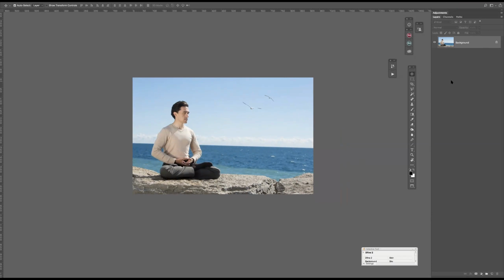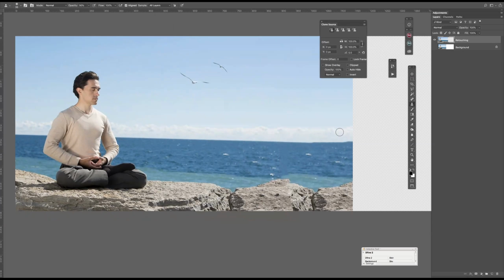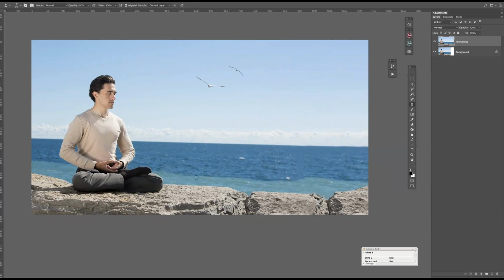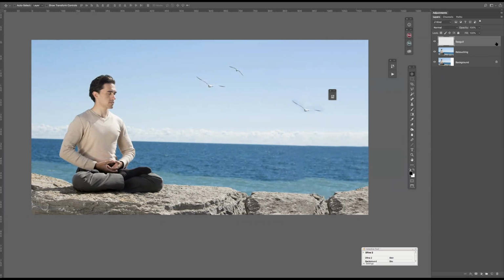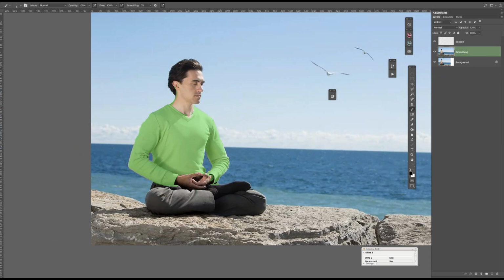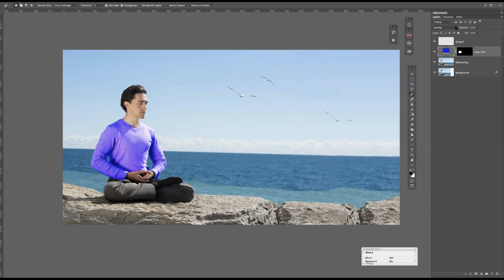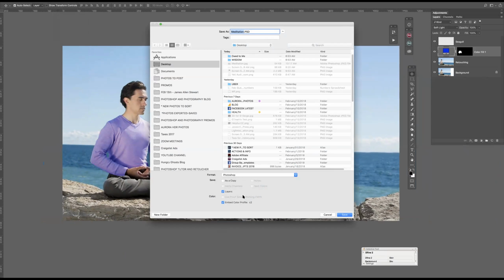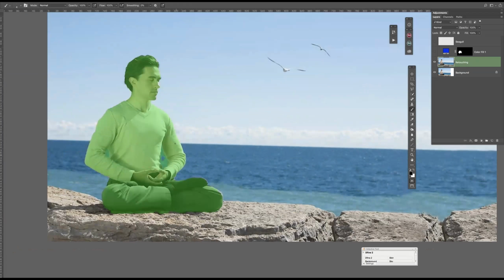Photoshop Lesson 1 with Rico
Photoshop lesson going over how to extend a background with Content Aware Fill, basics of retouching with the Clone Tool and Spot Healing brush, basic selections and utilizing an Adjustment layer to change the color of a shirt. A quick run through of using the new Select Subject feature.

Photoshop, Lightroom, Learn Photoshop, Photoshop Lessons, Retouching, Adobe
Adobe Photoshop, Adobe Lightroom, Image Editing, Photoshop Tutor